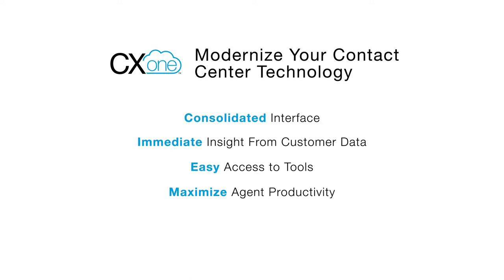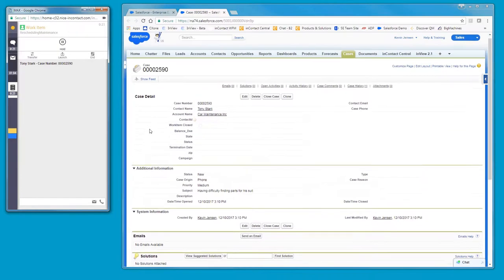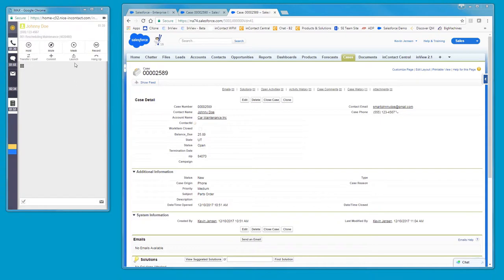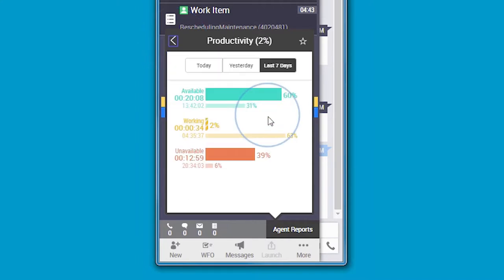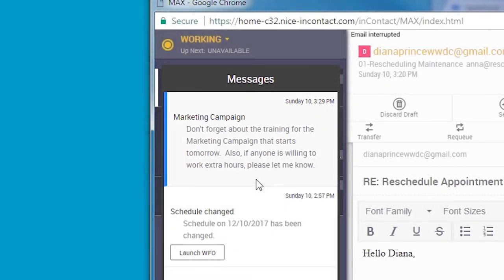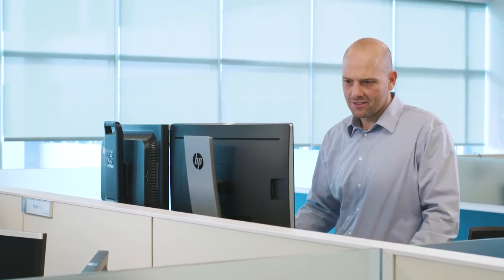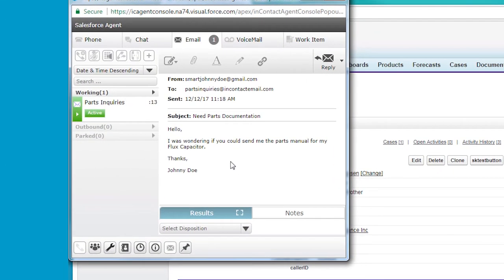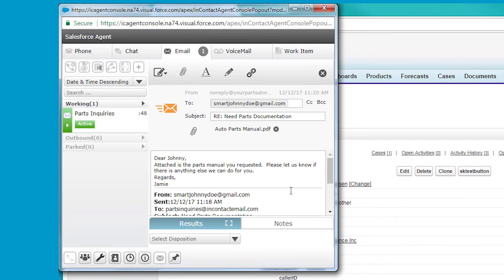CXone - Increase Productivity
Get social with NICE CXone